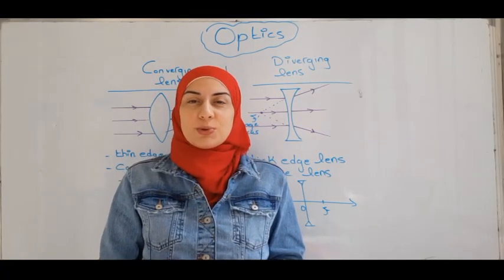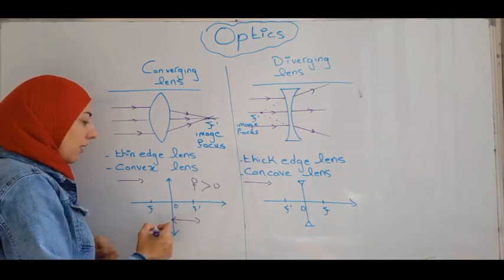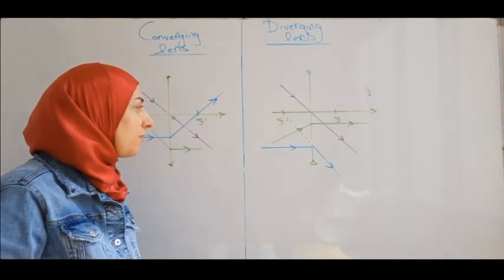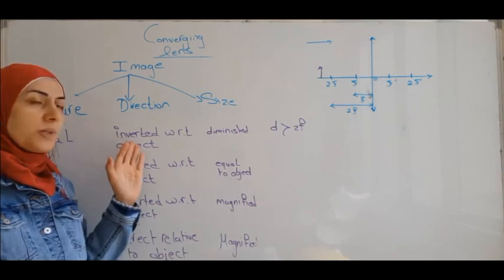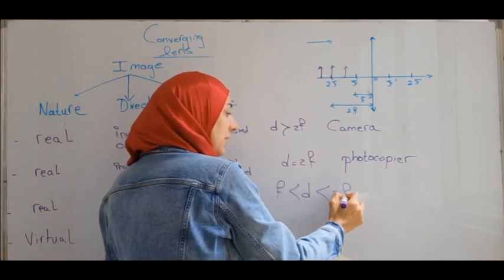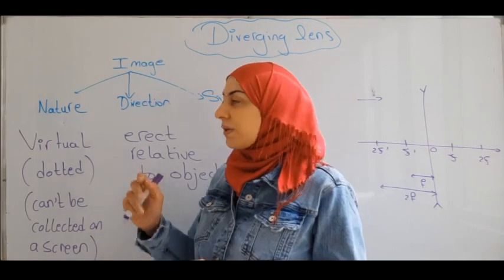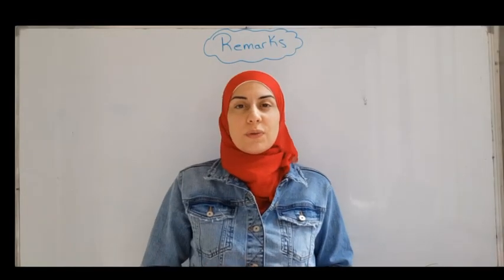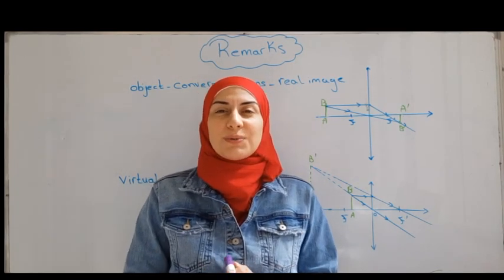G9 optics summary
In this video we summarise the optics unit for g9 Lebanese physics curriculum